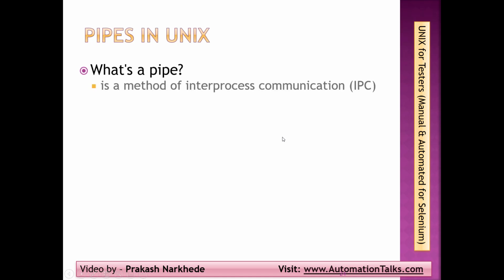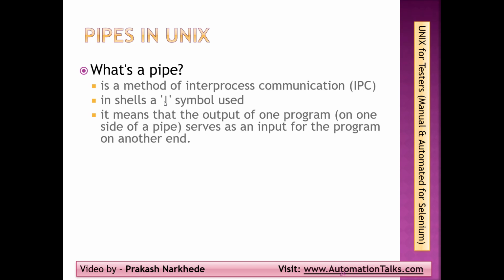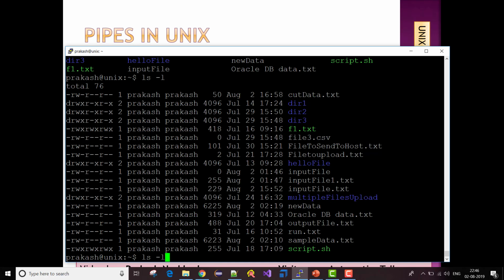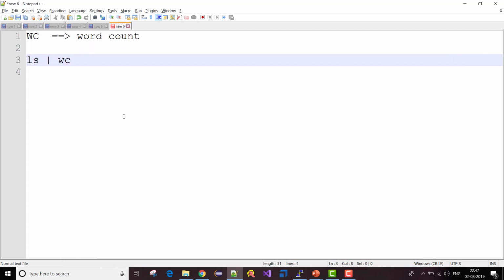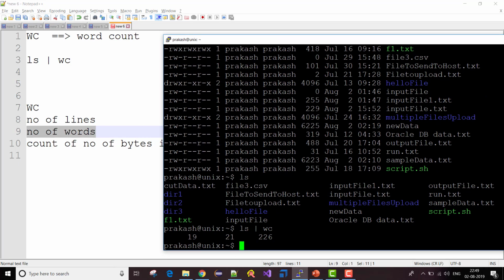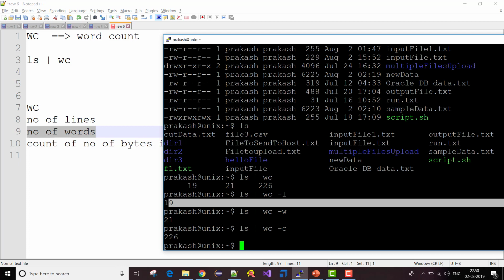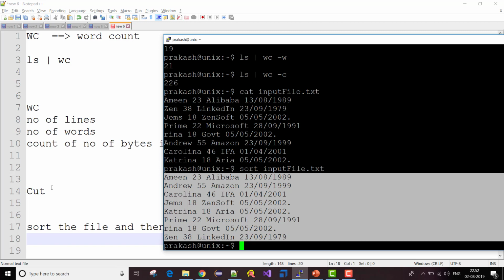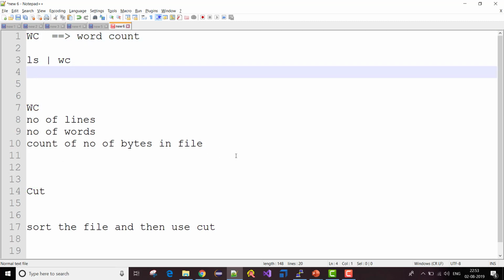Unix For Testers - 22- Pipes in UNIX or LINUX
Unix for Testers (Unix for ETL Testing) - Complete Course with all Manual and Automation of processes related to Unix.

Pipes in UNIX or LINUX

Piping in Unix or Linux. A pipe is a form of redirection (transfer of standard output to some other destination) that is used in Linux and other Unix-like operating systems to send the output of one command/program/process to another command/program/process for further processing.